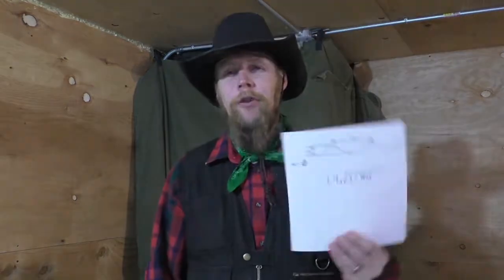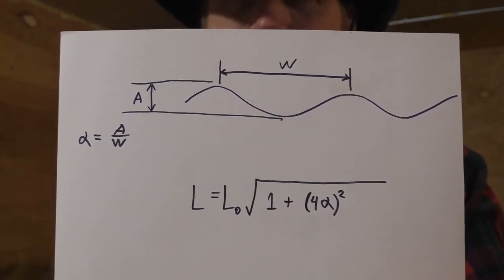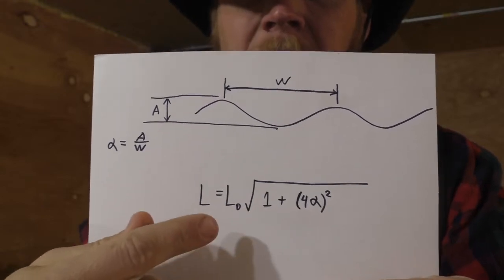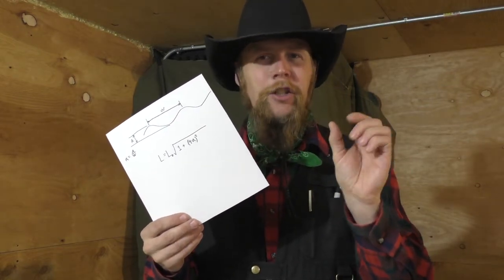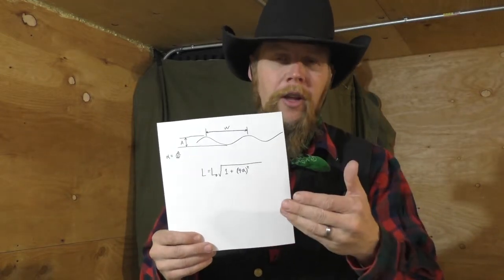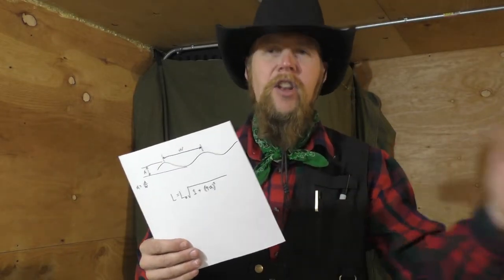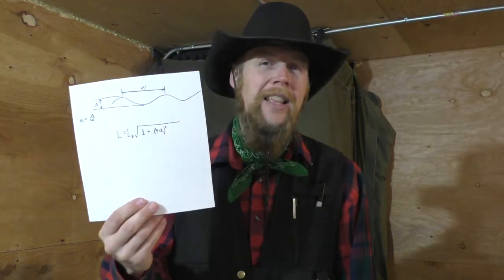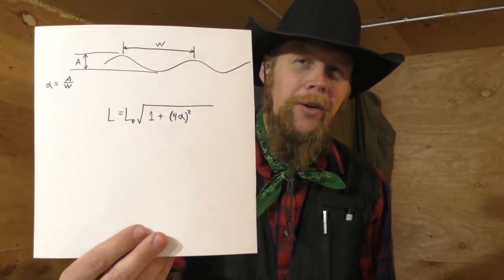Length of a Sinusoidal Curve (TIS408)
The Idahoan shares a simple formula for finding the length of a sinusoidal curve.